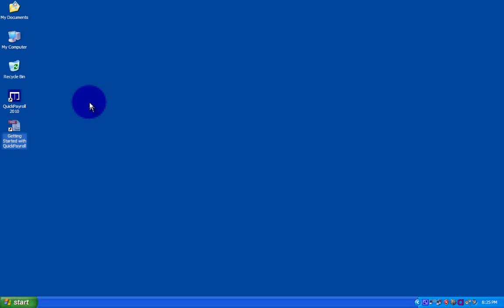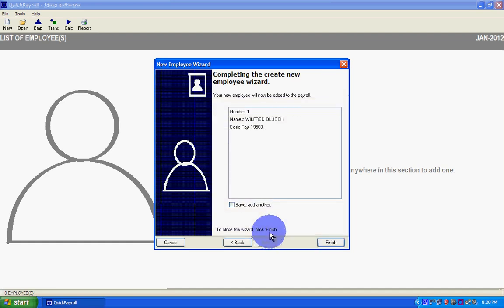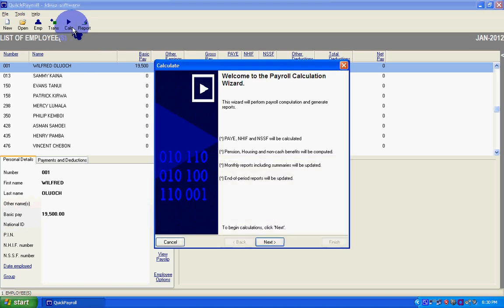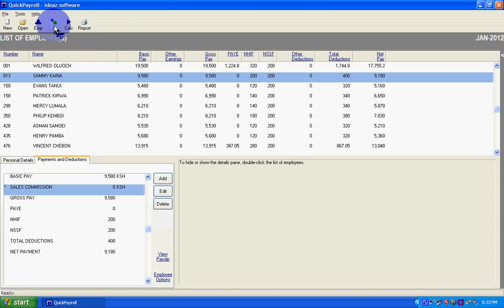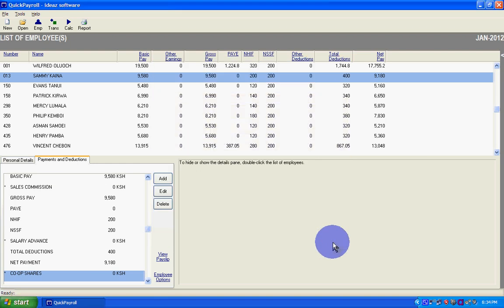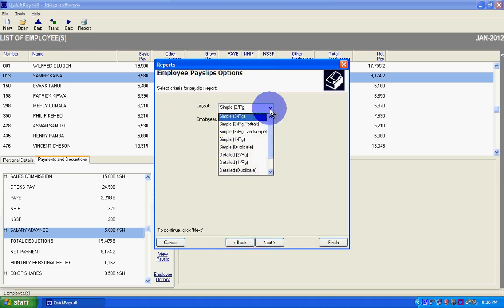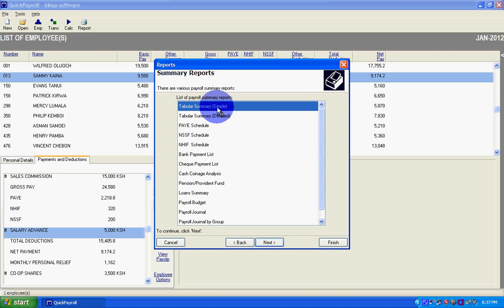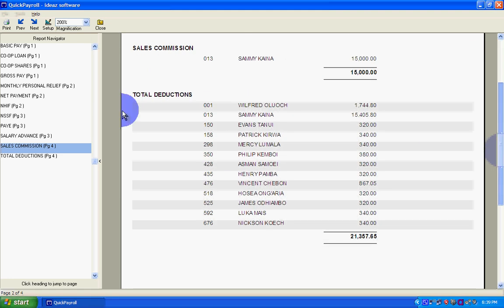Introduction to QuickPayroll for Kenya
A quick overview of how how QuickPayroll can do the payroll deduction computations for you if you are a SME in Kenya.